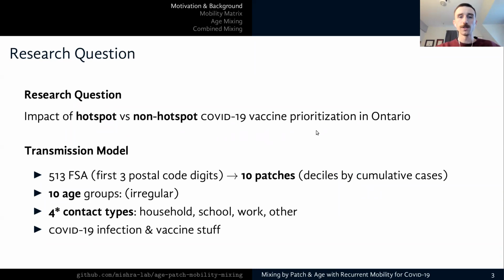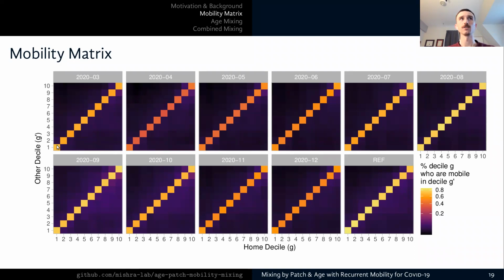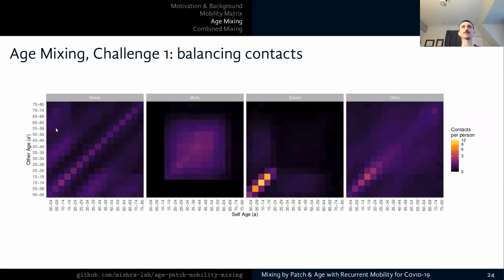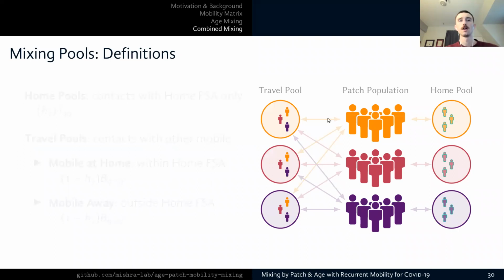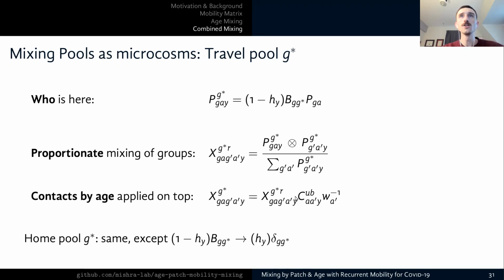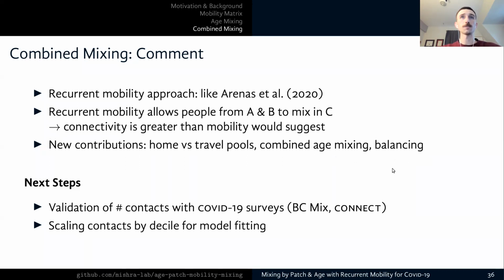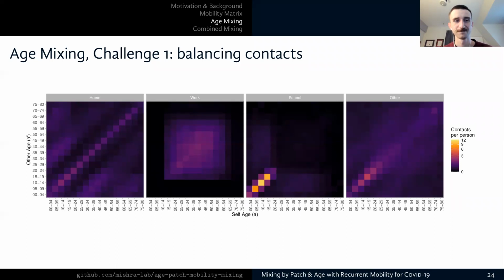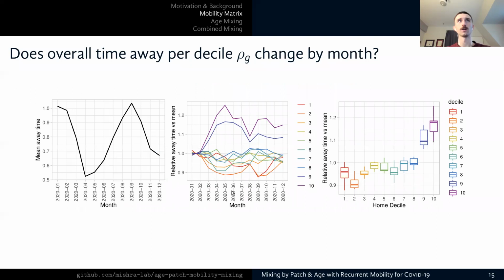Mixing by Patch & Age with Recurrent Mobility for Covid-19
Jesse Knight, University of Toronto
November 17th, 2021